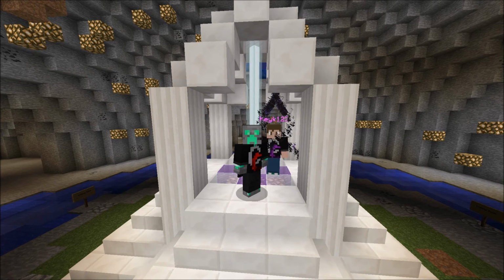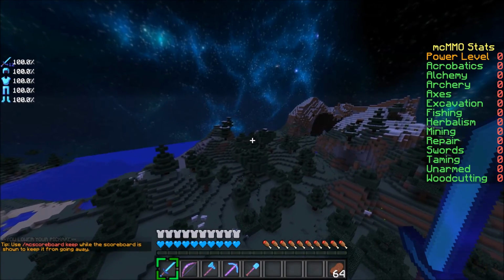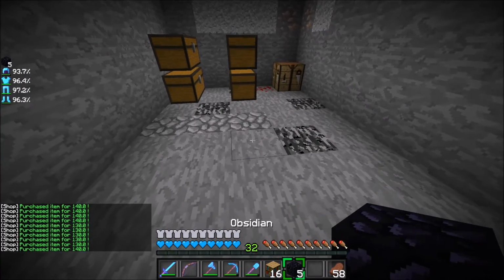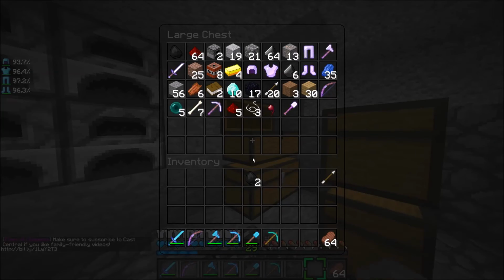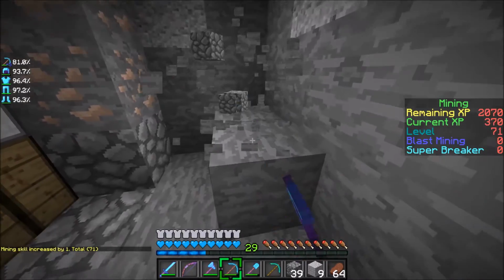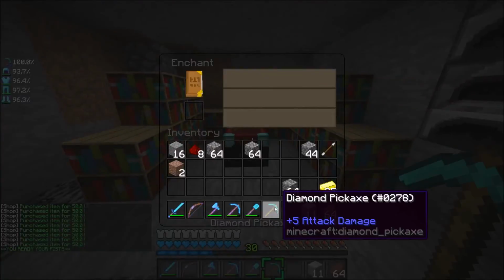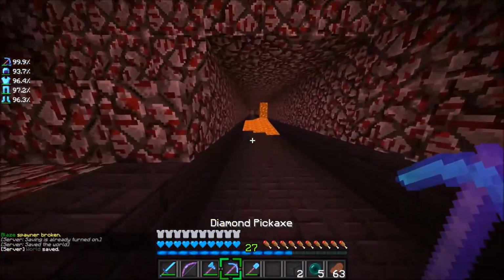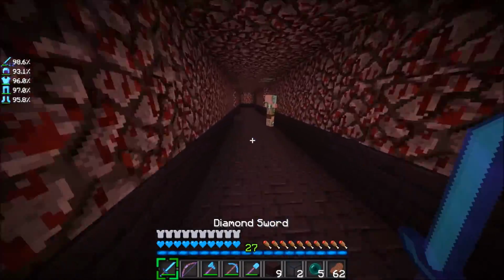Collecting Blazes | Minecraft Factions (Eternal Elements)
Watch as BrickBuilderMC starts his adventure on his very own Minecraft Factions server called Eternal Elements! He will begin by Collecting Blazes!

About Us ➡  Cast Central is a family-friendly youtube channel designed to bring quality content for everyone to enjoy! We love to make content consisting of many games. The Channel has 3 members, BrickBuilder, Gymnast542, and BrickWiz. Watch as we show off our gaming talent!